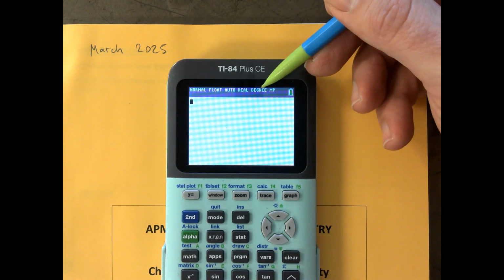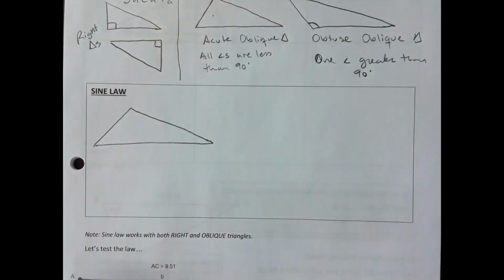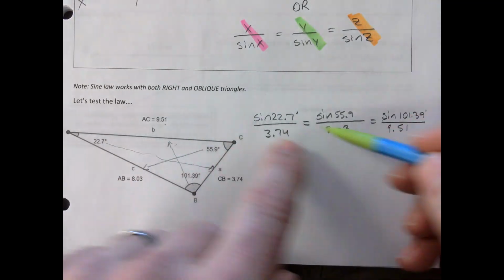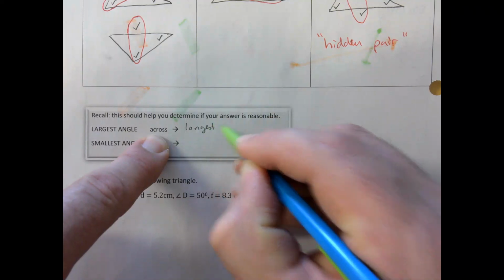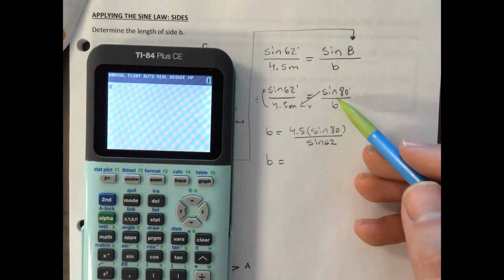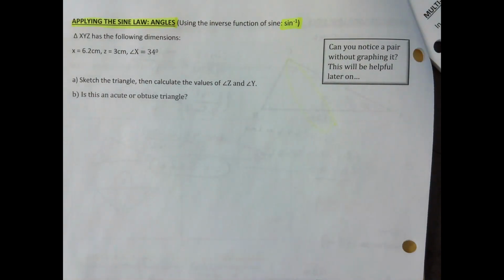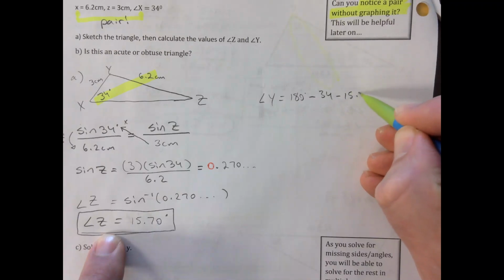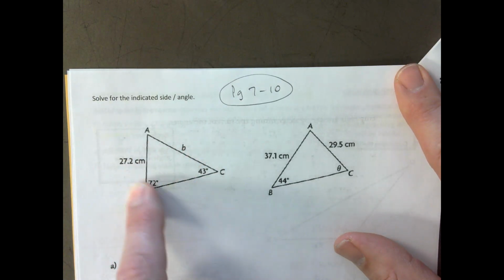APMR3S - TRIG - INTRO TO SINE LAW, SOLVING SIDES AND ANGLES